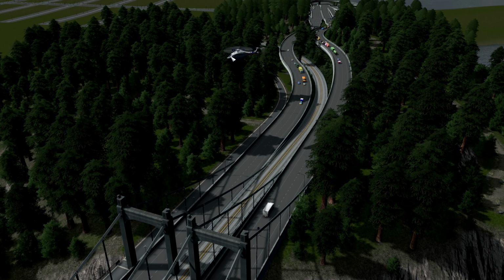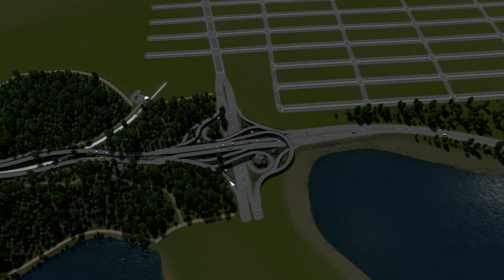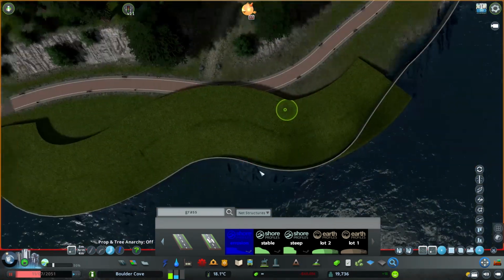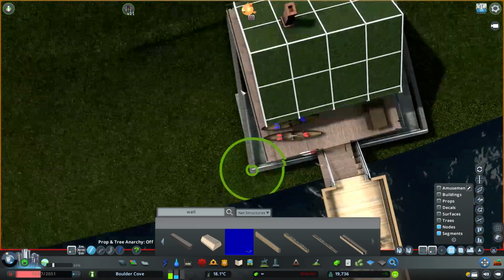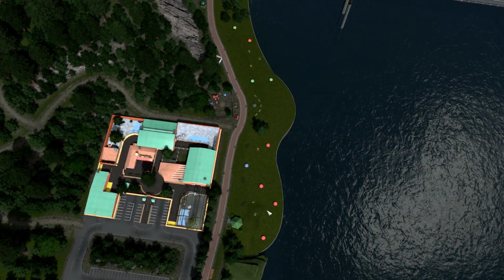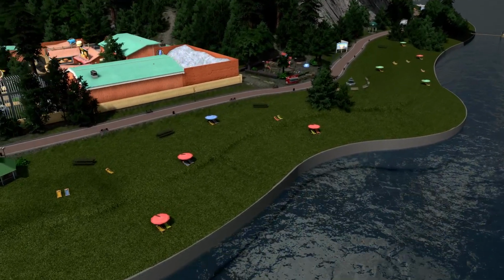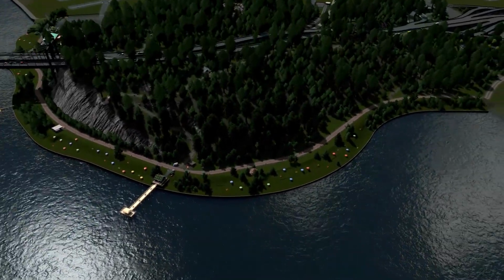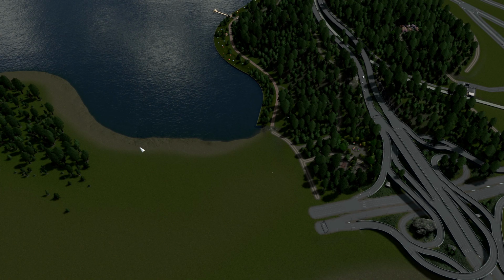Boulder City’s Main Park | Cities Skylines - Boulder Cove | Episode 21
We are finally starting our work on Boulder City, the capitol of Boulder Cove. Boulder City is very much inspired by Vancouver, so that makes it only natural that we also include our version of Stanley Park into Boulder City.
Hope you enjoy and stick around for a while as we together build our way through this region. This series is as much my own as it is yours, so if you got suggestions on what we should build in future videos, then don't be afraid to share your thoughts. More information regarding this video can be found further down in the description. Have a good one!

Audio Editing - Audacity Software

Video Recording - Mirillis Action!
Video Editing - Adobe Premiere Pro
This is Greenbeak and I make Cities Skylines content on Youtube. I bought the game when it came out in 2015, and as of 2019 I have roughly 1500 hours in this game. Right now I have a very story-driven series going on called Boulder Cove. Highly inspired by TwoDollarsTwentys Marble Mountain series, the Boulder Cove series is set in the pacific northwest and focuses on creating a beautiful and realistic region in Cities Skylines, with only a few mods and assets. I want to prove that you don't need 100 mods and 2000 custom assets in order to make something life-like in this game. By using the vanilla props and buildings, you can still make your city gorgeous and realistic-looking. I'm using mostly vanilla assets, and assets from the several DLCs, like Snowfall, Parklife, After Dark, Mass Transit, Industries and Campus
In Boulder Cove we don't just work on urban landscapes, the main focal point of the series is the nature surrounding the cities. The farms and rivers, the mountains and waterfalls, the cities in Boulder Cove play second fiddle.
The story of Boulder Cove is vast and extensive, created by myself and the rest of the community. I often come with suggestions and people in the comment section write stories around different towns, people, companies and historical events. The trend of incorporating stories into Cities Skylines series was first made popular by Skibitth in the Arndorf series. Later the trend reached TwoDollarsTwentys Springwood and Marble Mountain, and TazerHeres Brunswald and Berrysville

If you want different kinds of content, then take a look at my channel for much more Cities Skylines videos. I make a lot of different kinds of videos, all from ultra detailing cities like the British themed city of Wetherby and the American/Canadian themed region of Copper Island. Both series are unfortunately finished, but you can find all the videos in their own separate playlists on my channel. I also have a Let’s Play series, both modded and vanilla, if that’s what you enjoy. Been also making some unique builds lately, like making a ship tunnel, rooftop airport and a car free city, all in Cities Skylines. You can also find more laid back and unformal videos where I make more funny content, experiments and explore some of the more hilarious and glitchy parts of the game.
Looking for more Cities Skylines or any kinds of city builder content, then I can recommend a fair few you can look at (after you have binge-watched all my videos of course…). If you like more detail focused channels then take a look for example Strictoaster, Fluxtrance, Pres, TazerHere, Twodollarstwenty, Skibitth and more. More vanilla-ish channel are Biffa, Flabaliki and Sam Bur